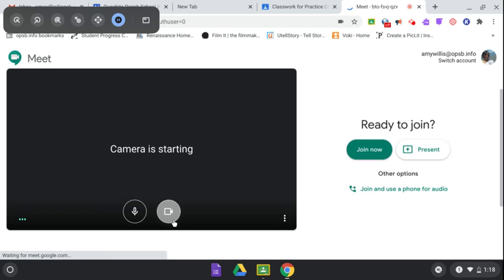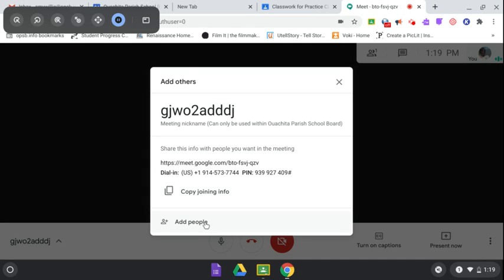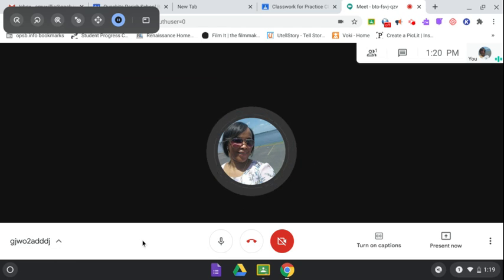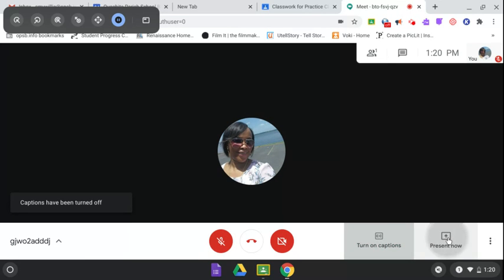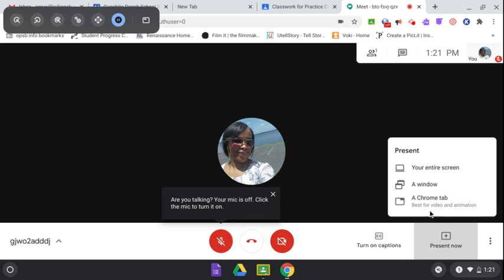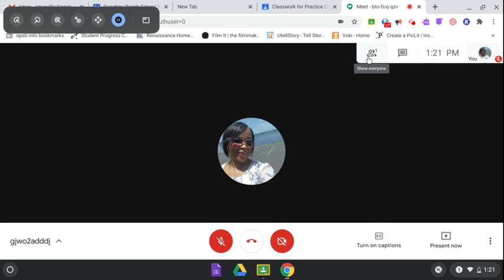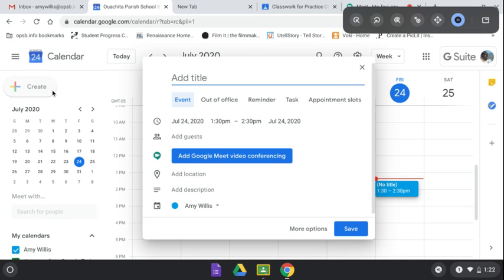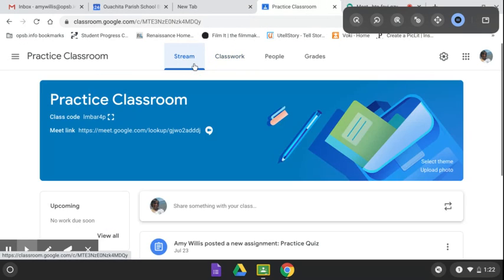How to Meet in Google Meet!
This video takes you through multiple ways to start or join a Google Meet.